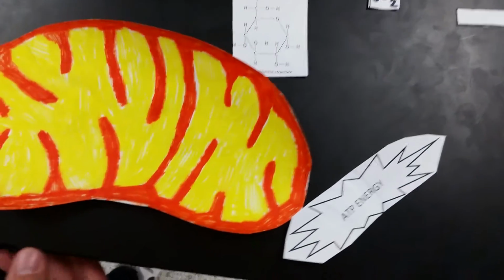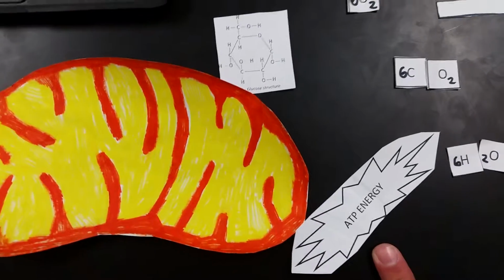Cellular Respiration and Photosynthesis